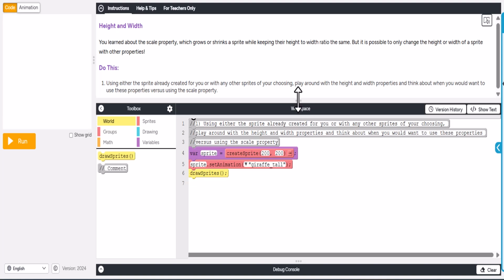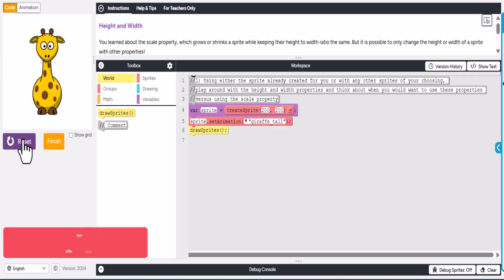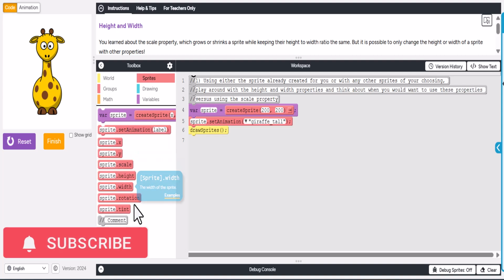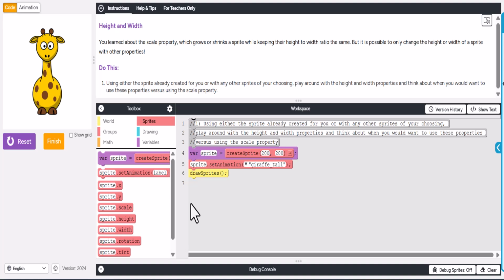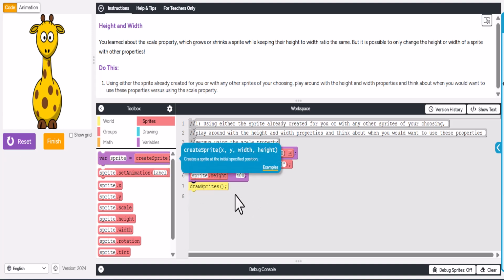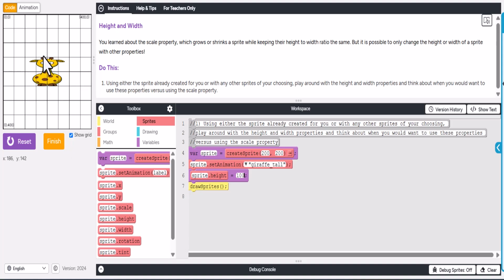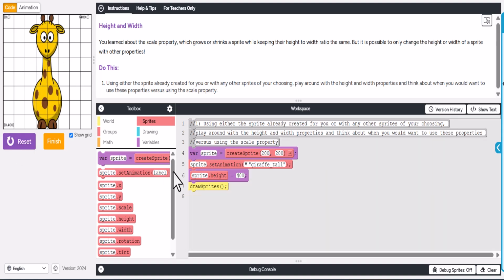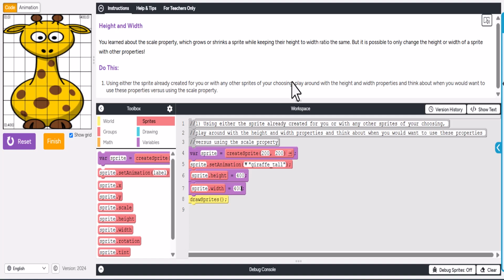Code org Lesson 9 Challenge - Height and Width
Unit 3 Lesson 9 Challenge - Height and Width